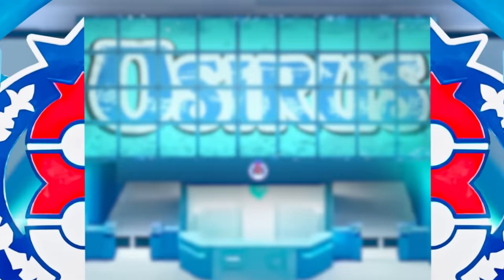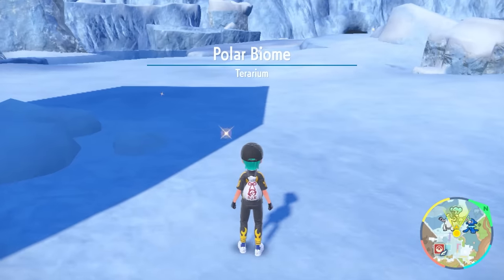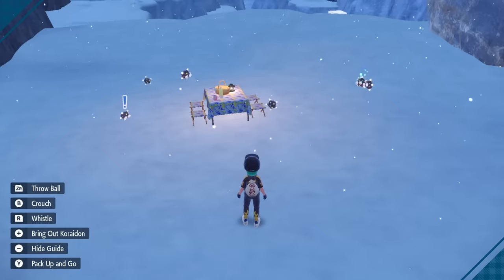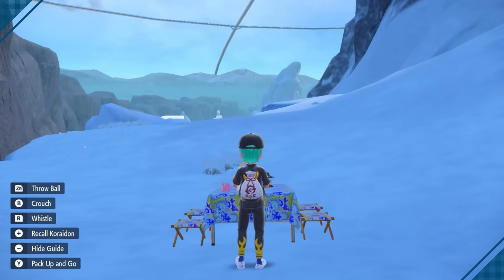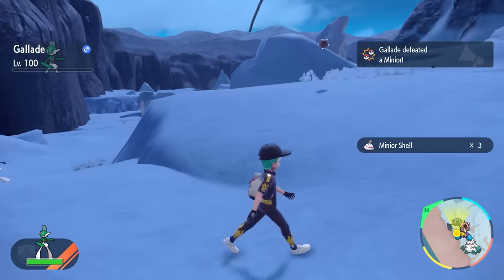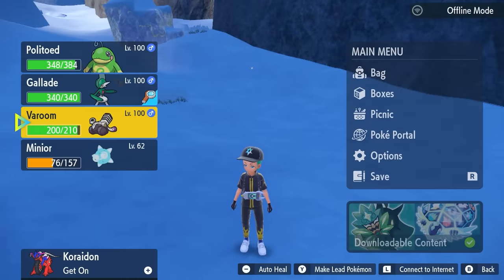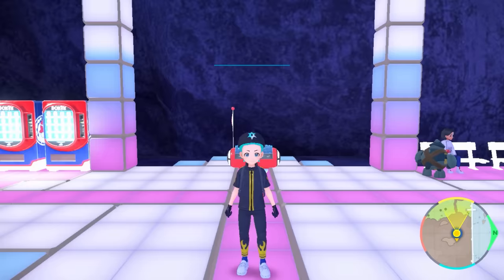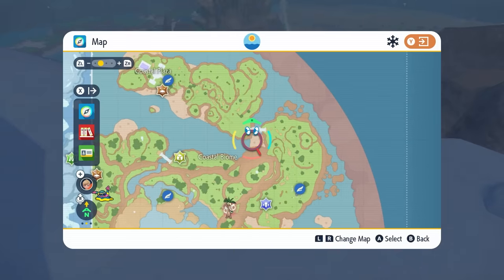New SHINY HUNTING METHOD for EASY GUARANTEED Shiny Pokemon in Scarlet and Violet DLC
This video covers a newly discovered Shiny Hunting method in Pokemon Scarlet and Violet to make Shiny Hunts for Minior and other hard to spot Shiny Pokemon very easy in your copy of Pokemon Scarlet and Violet.

Basic Steps:
1. Drop a Save in Area you know Taregt Pokemon can be hunt
2.  Set up Picnic &  make a Sandwich with Sparkling & Encounter Power level 3 for relevant type you are hunting.
3. Take Down Picnic, Let Pokemon Spawn in on Field.
4. Count Pokemon Spawned in
5. If 15 Pokemon on the Field Set Picnic up and repeat from step 3, if 16 Pokemon Spawn in move to step 6.
6. Save Game and proceed to check or encounter all spawned pokemon
to find the shiny, if some spawns despawn through this process rest game and check Pokemon you had not previously checked.

Sparkling & Encounter Level 3 Sandwich Recipes

Times Stamps

0:00 - Intro
0:16 - New Shiny Hunting Method
1:51 - Blue Core Minior
5:31 - Green Core Minior
6:41 - Orange Core Minior
7:49 - Red Core Minior
9:13 - Yellow Core Minior
10:15 - Indigo Core Minior
10:47 - Violet Core Minior
11:19 - Mass Outbreak Hunting
16:06 - Outro